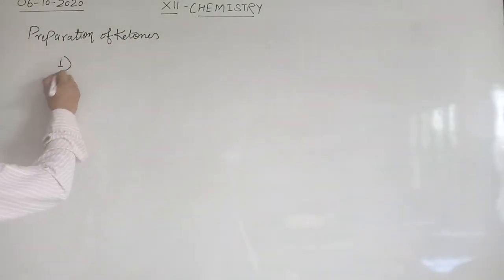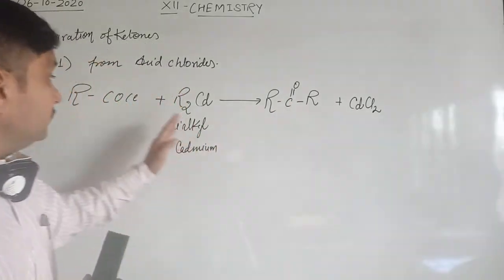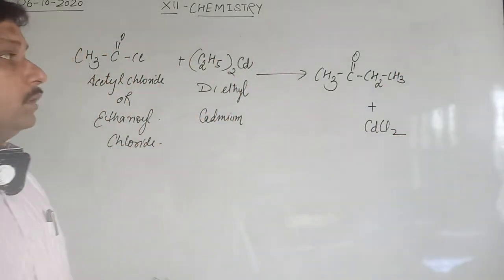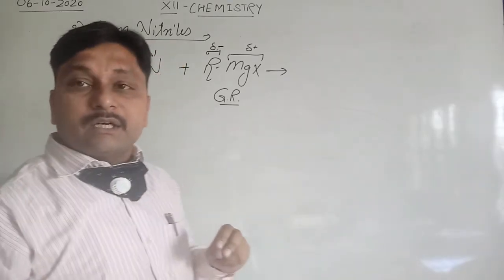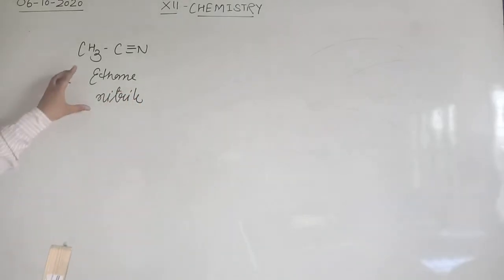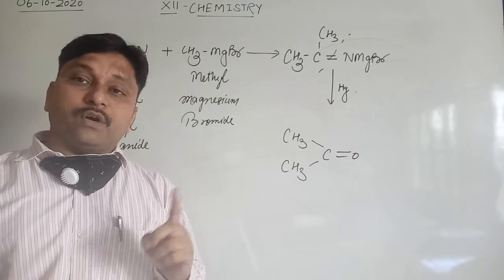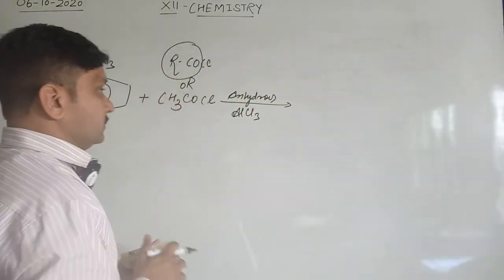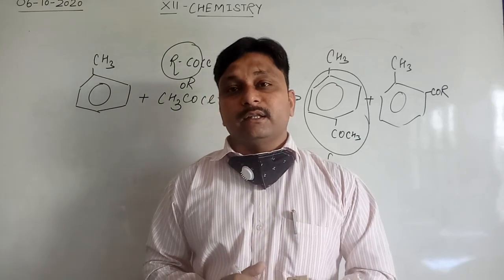Date-06/10/2020 Chemistry Class-12 Preparation of ketone